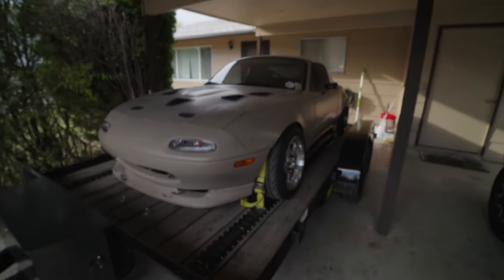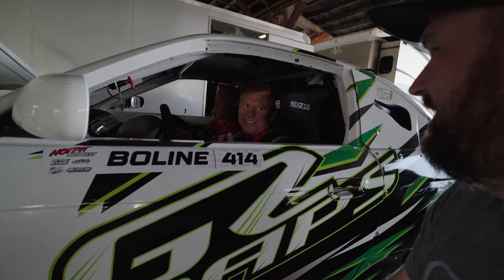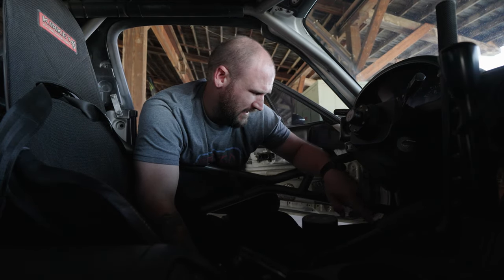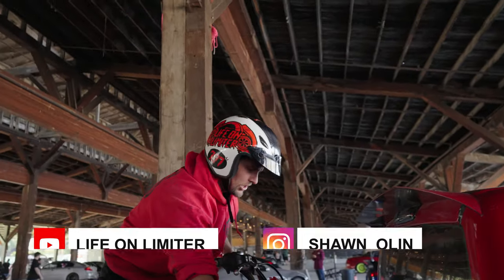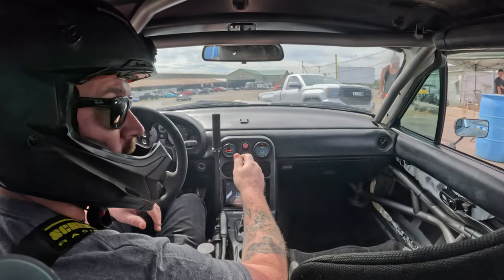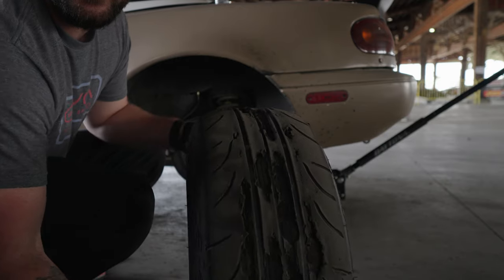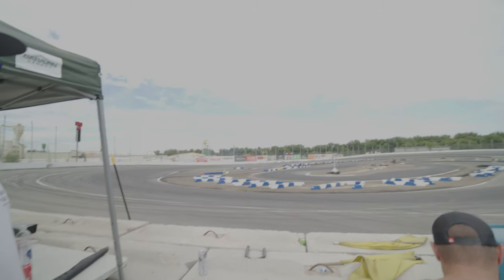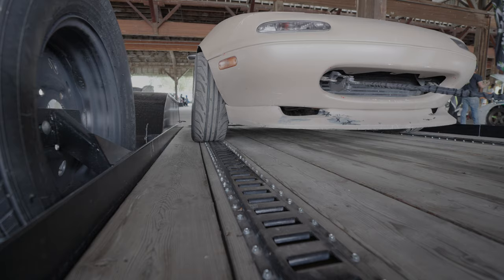SOMETHING BROKE in the Drift Miata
I break the miata at the local track and hangout with awesome people including pro am driver don boline!